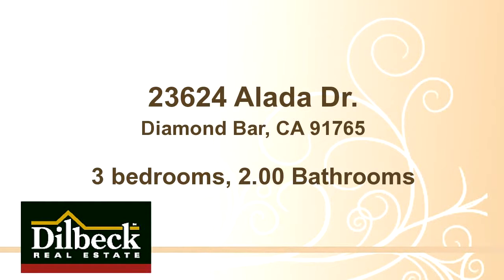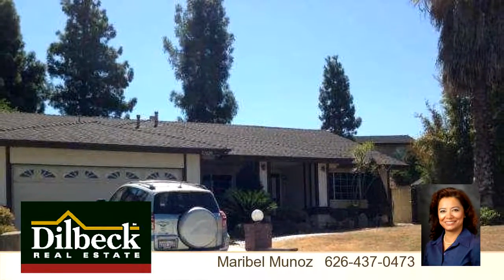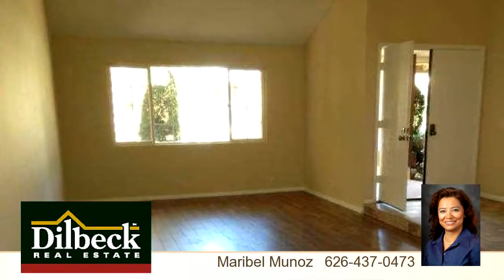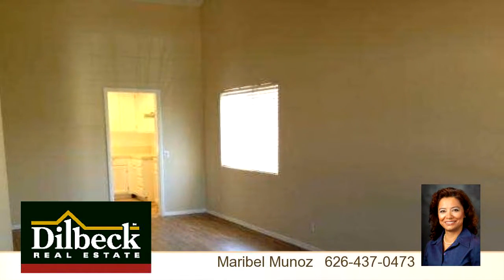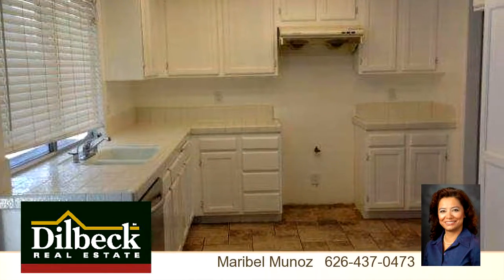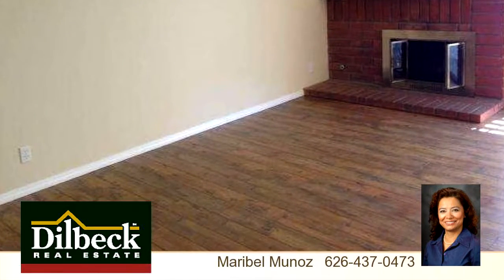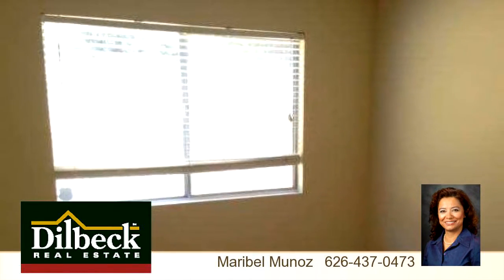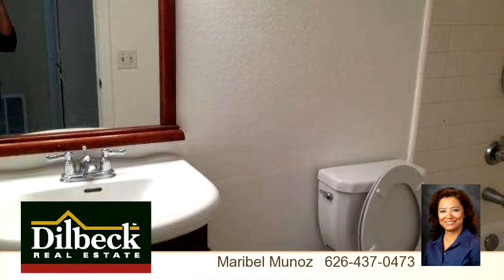Home for sale - 23624 Alada Dr., Diamond Bar, CA 91765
Bedrooms: 3
Bathrooms: 2.00 Bathrooms
Square Feet: 1602
Price: $516,000

MLS ID: WS13196488